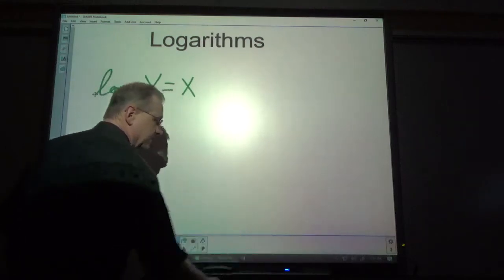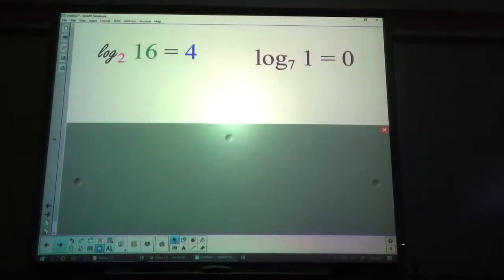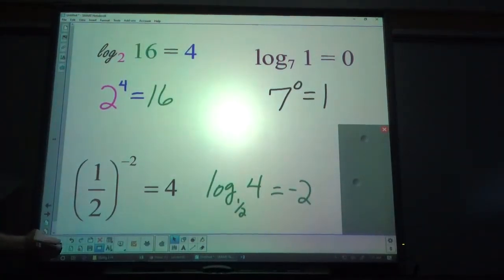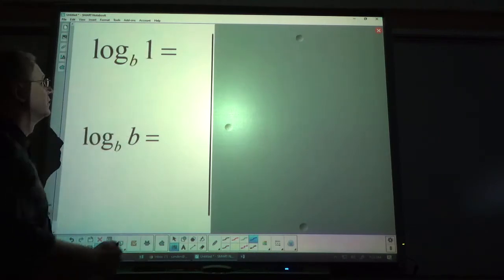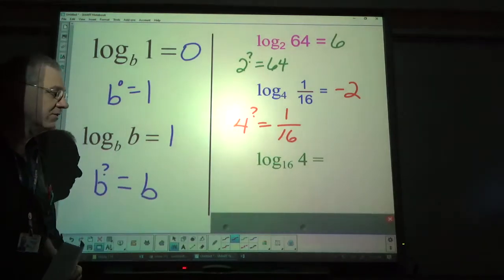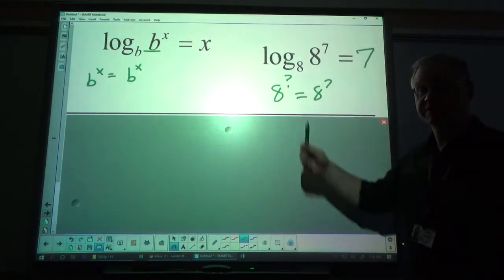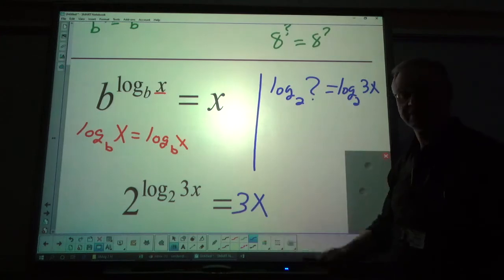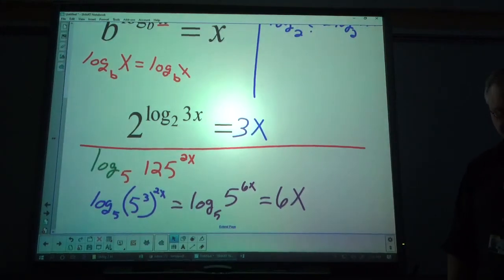8 4 Logarithms